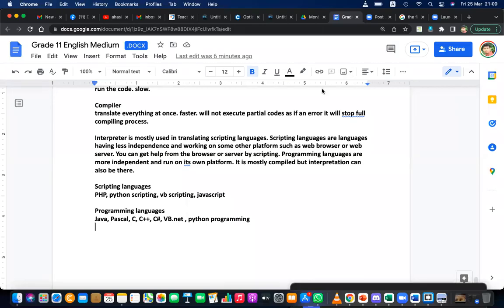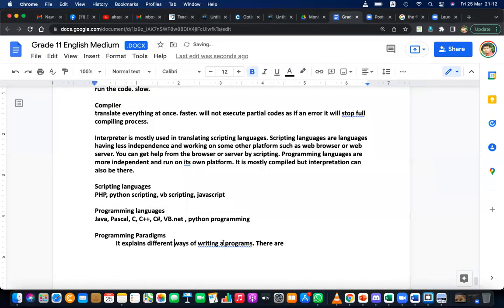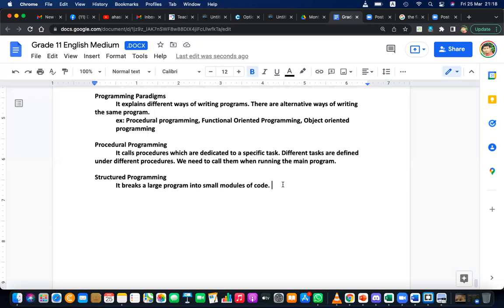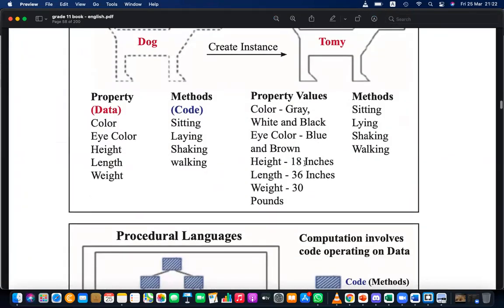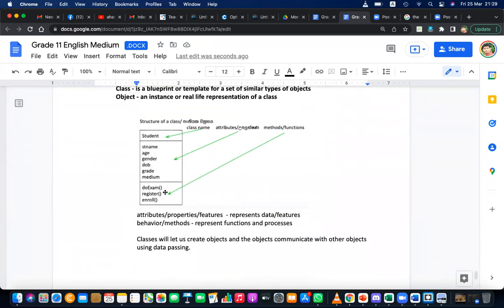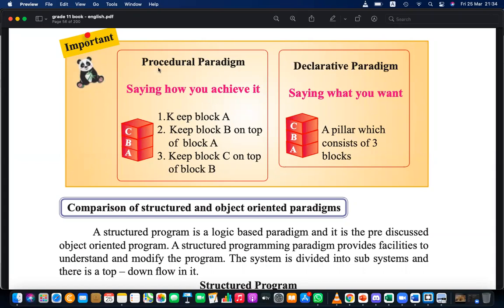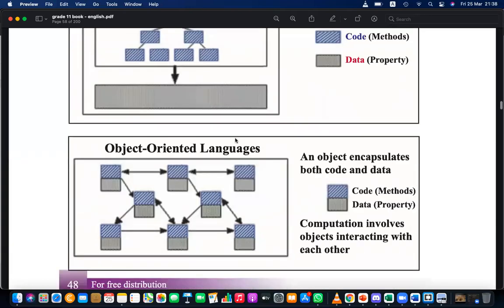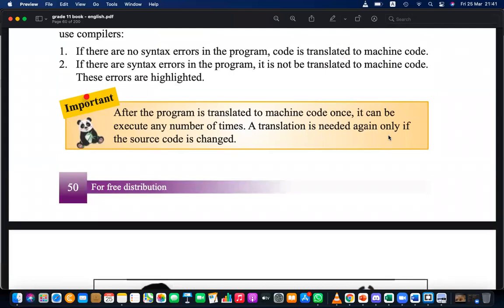Grade 11 ICT English Medium Day 12 P2